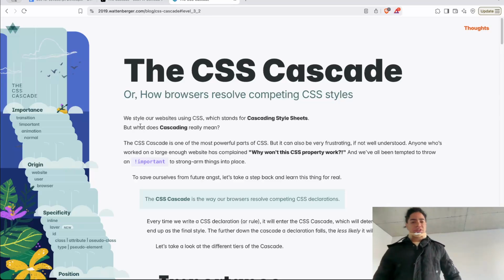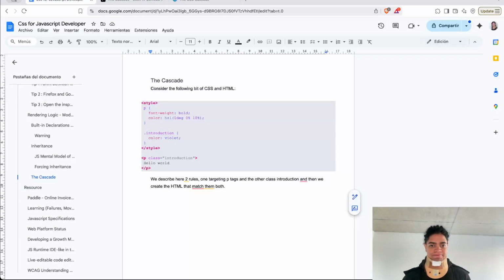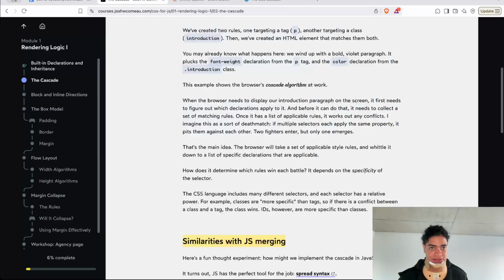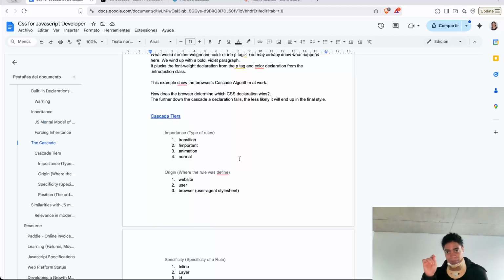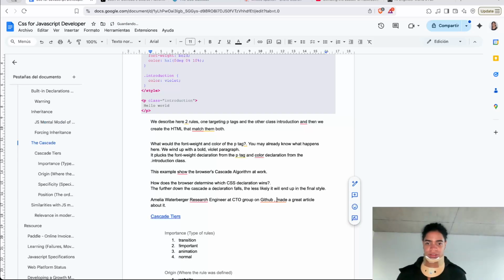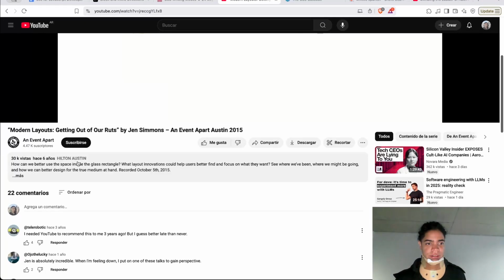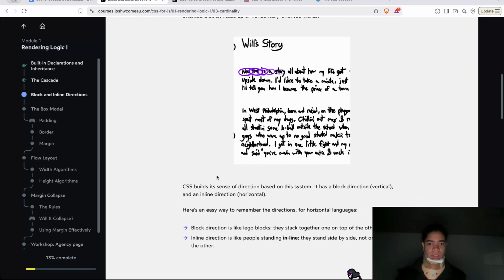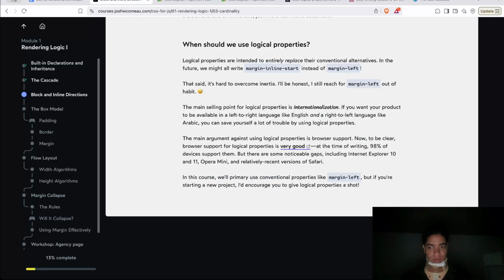Css for Javascript developers : The cascade algorithm and block & inline directions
The cascade algorithm is the way how browsers solve competing CSS Declarations.

The further it falls, the less likely is to be on the final style.
4 tiers :
1. Importance (the type of declaration)
     - transition
     - !important
     - animate
     - normal
2. Origin (where it was defined)
     - User
     - Browser
3. Specificity (specificity of a rule)
    - Inline
    - ID
    - class | attribute | pseudoclass
    - tag | pseudo-element
4. Position (the order of that declaration)

Block & Inline is all about the direction in which we read a document.
TL;DR
margin-inline-start known as the logical properties is an attemp to replace the declarations to fit for Internationalization applications in LTR or RTL like arabic languages.